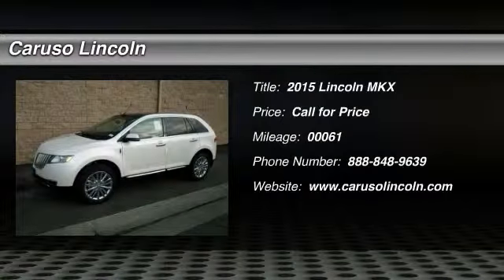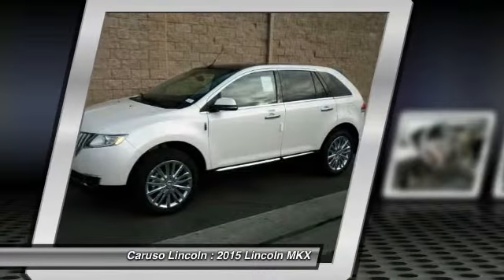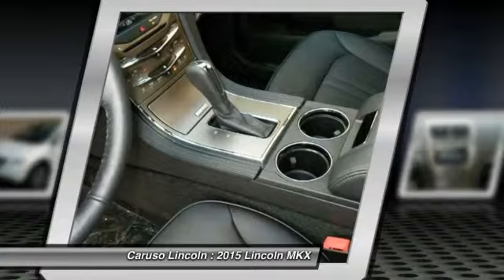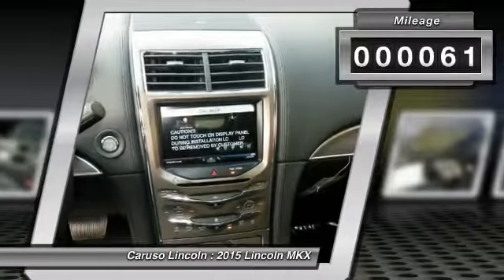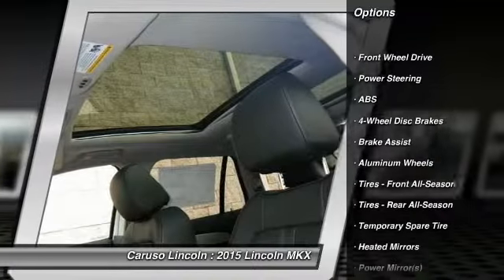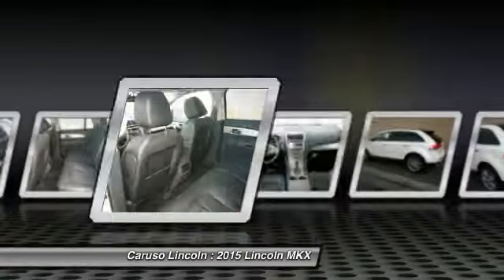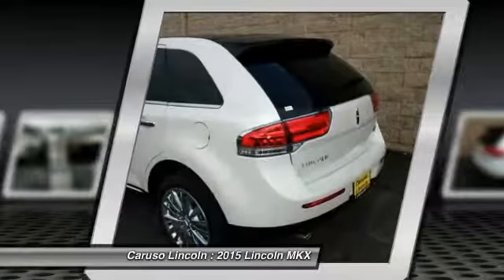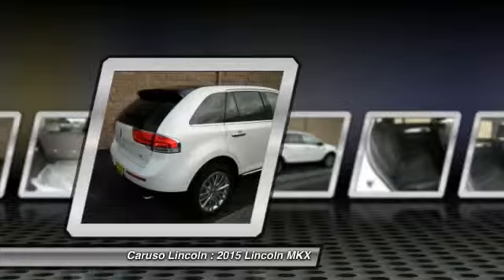2015 Lincoln MKX Long Beach CA 25117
2015 Lincoln MKX Wagon 3.7L V6 FWD

Caruso Lincoln
3500 Cherry Avenue

Get the right car at the right price. Experience true comfort with leather seats. Fill up less often! The SUV's fuel economy is a high 22+ MPG combined. Does this deal seem too good to be true? It's just our everyday low prices! Powered mirrors are a welcomed upgrade. Why look any further? This powerful truck was built for towing. You'll also love this vehicle's smart steering wheel controls, keyless entry, tinted windows, anti-theft system and a cabin air filtration system.